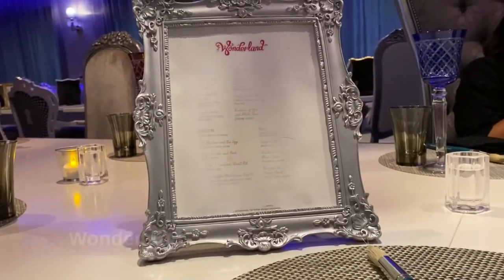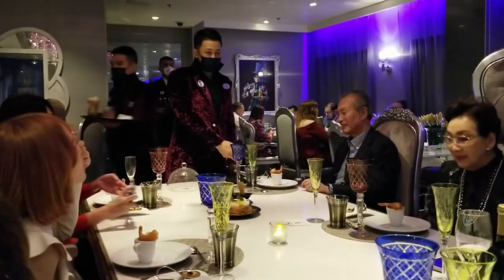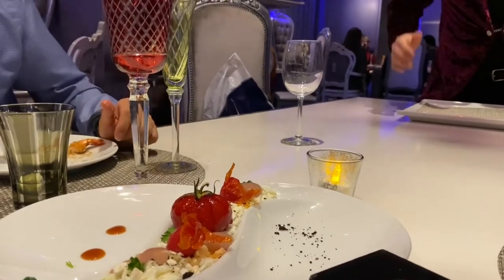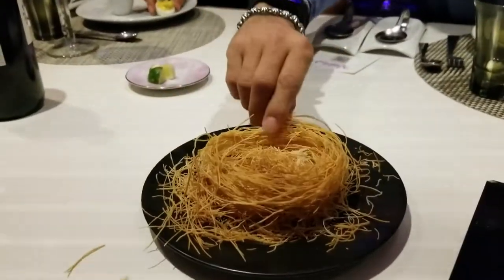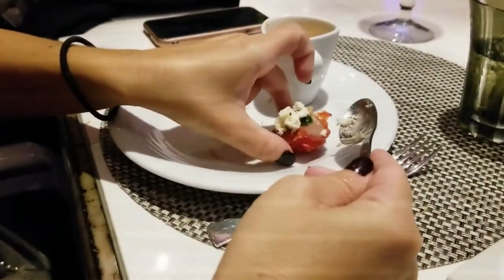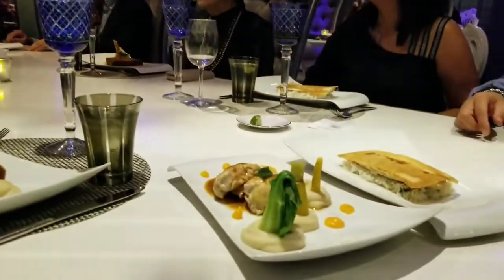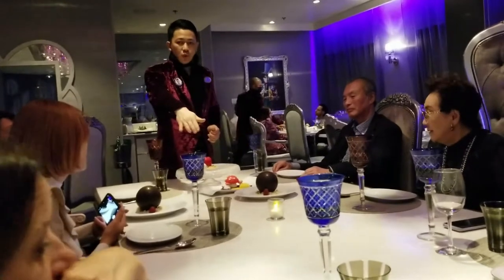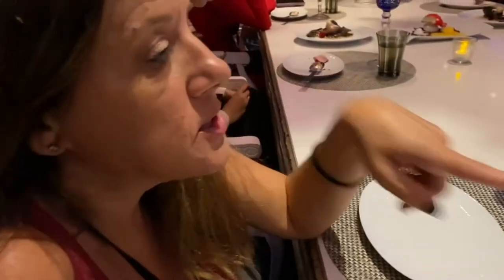Ovation of the Seas Must-Try Specialty Restaurant: Wonderland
In this vlog post, we explore the imaginative and unique cuisine from Royal Caribbean's Alice in Wonderland-themed restaurant.  These dishes are so unique in terms of how they are presented and the exotic ingredients used.  We definitely had a great time having our taste buds interact with every artistic dish.  Come join us as we follow the white rabbit down to flavor town.